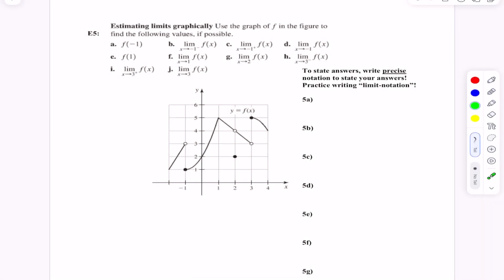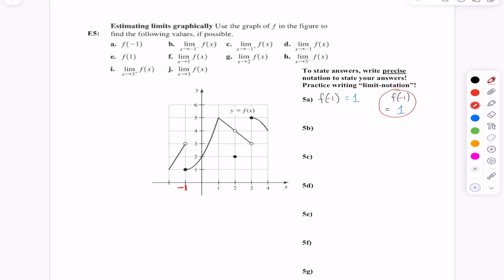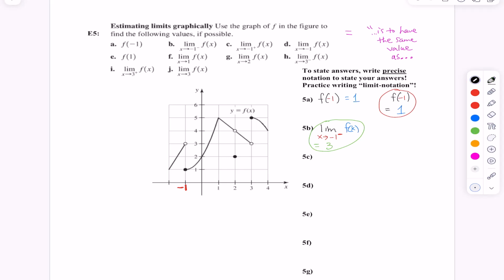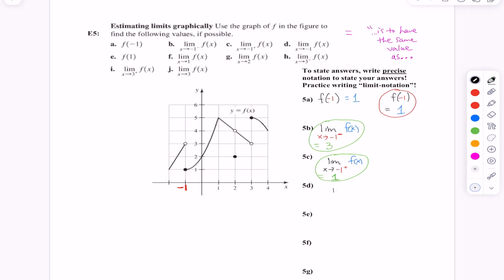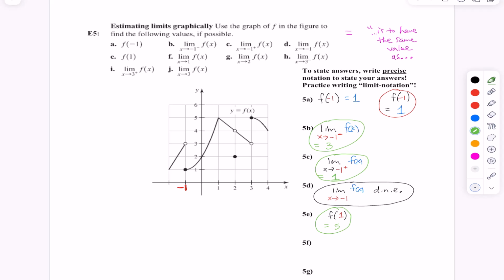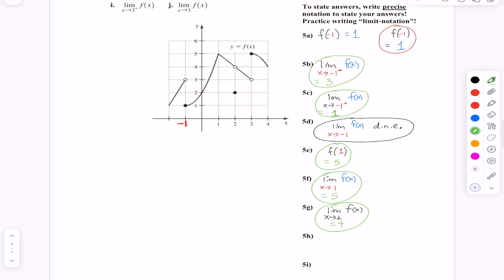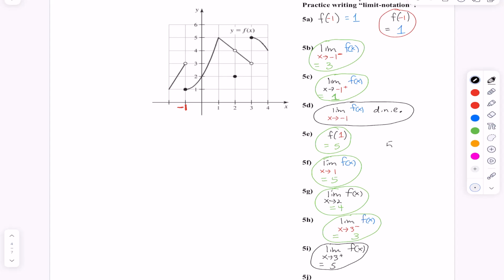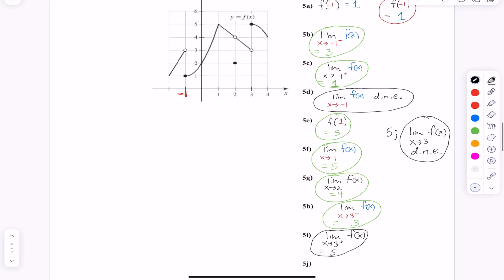5. Informal Definition of a Limit, Part III